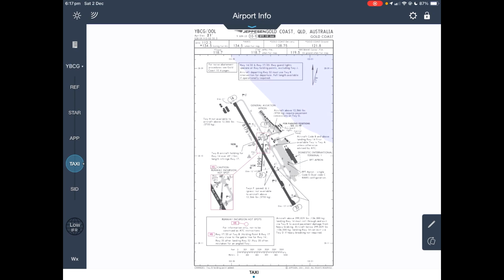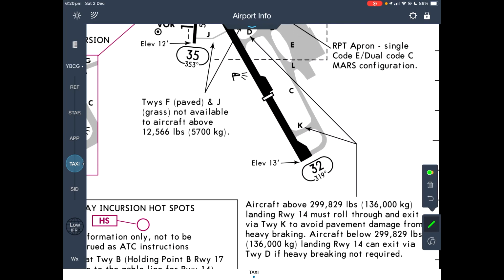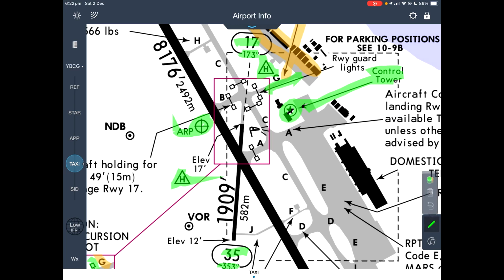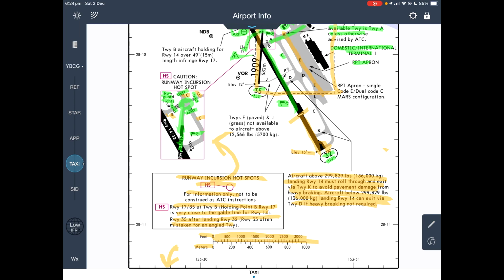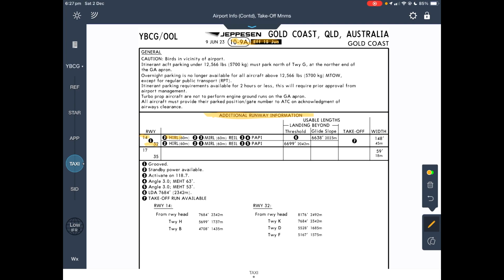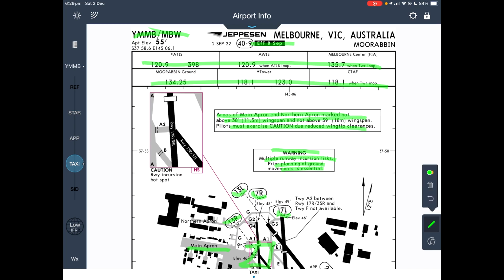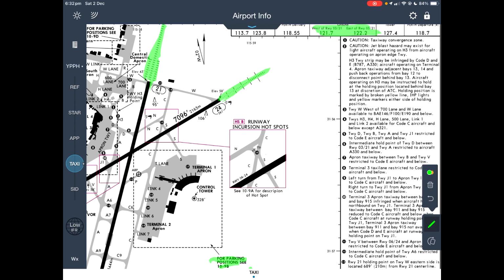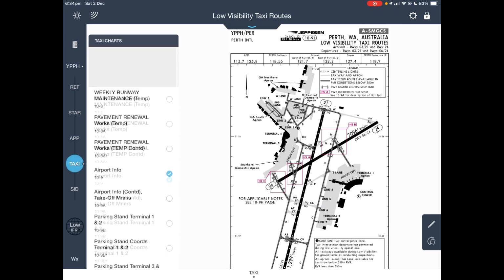A Step-by-Step Guide to Understanding Jeppesen Taxi Charts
Embark on a journey to master Jeppesen Taxi Charts with our comprehensive step-by-step guide! :airplane_departure: Join us as we delve into the intricate world of taxi procedures, specifically tailored for Australian aviation. :earth_asia: Whether you're a budding aviator or an aviation enthusiast, this tutorial is designed to demystify the complexities of Jeppesen charts within the taxi segment.

Led by a seasoned IFR rated pilot, you'll gain invaluable insights and practical tips to enhance your navigation skills on the ground. :taxi: From deciphering symbols to optimizing taxi routes, this tutorial equips you with the knowledge needed for efficient and safe taxi operations.

Don't miss out on this opportunity to elevate your understanding of Jeppesen Taxi Charts! Hit play, soar with confidence, and navigate the taxiways like a pro.